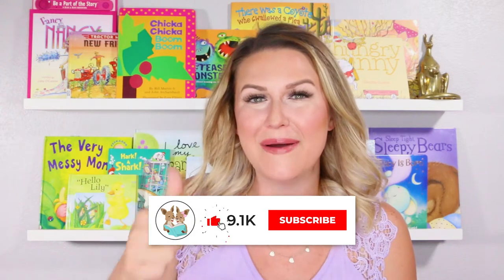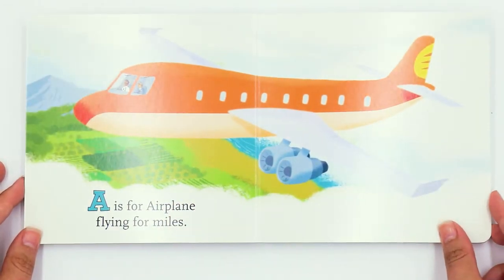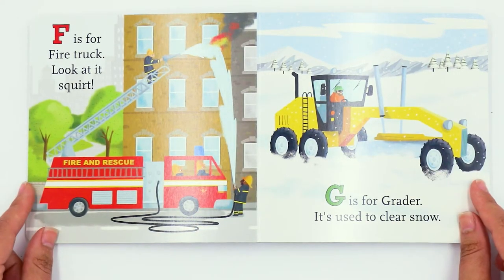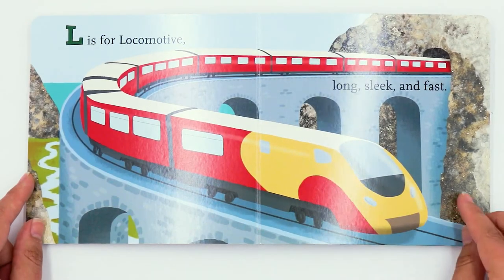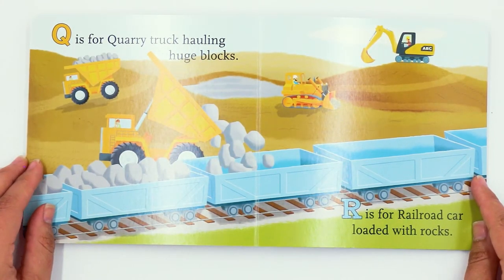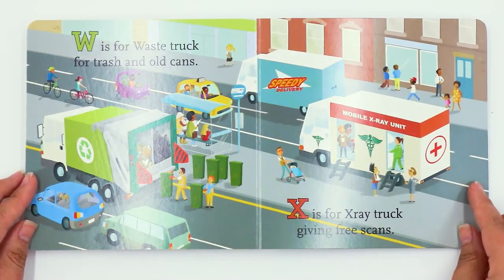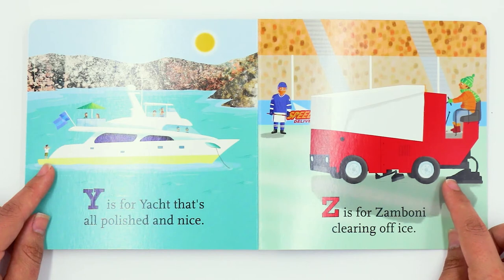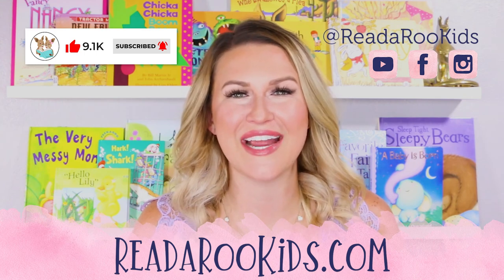The ABCs of Trucks, Boats Planes, and Trains Read Aloud | Kids Books | Read Along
Learn with Miss Kristi LIVE on Outschool!
Follow us to see what we are up to every day!
Title: The ABCs of Trucks, Boats Planes, and Trains
By: Ronnie Sellers
Illustrated By: Andy Rowland

All publishing rights for this book are the property of the book’s associated publishing company.